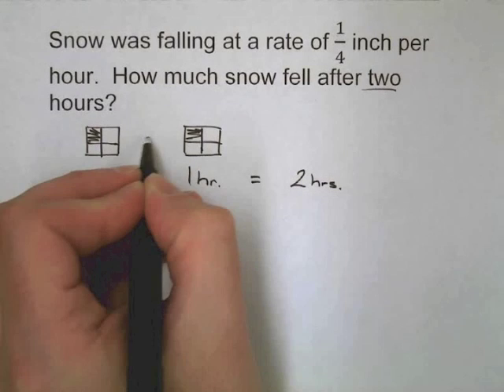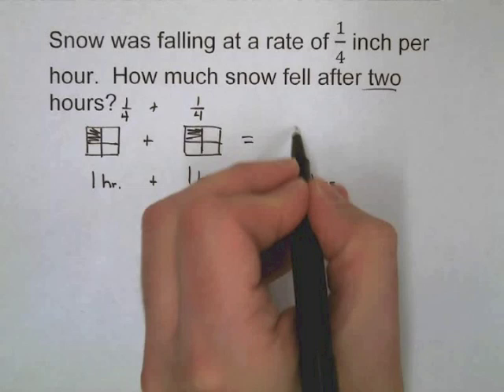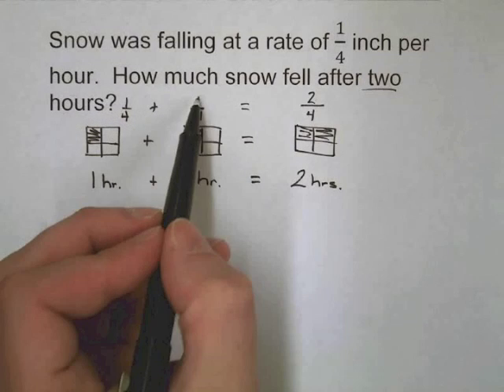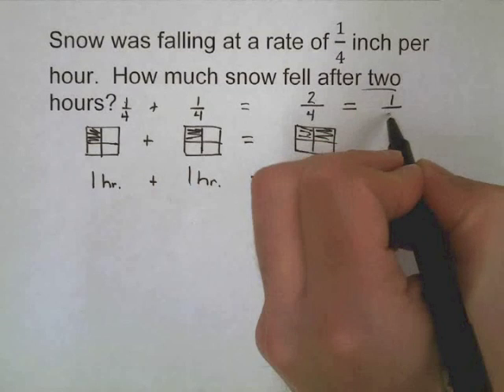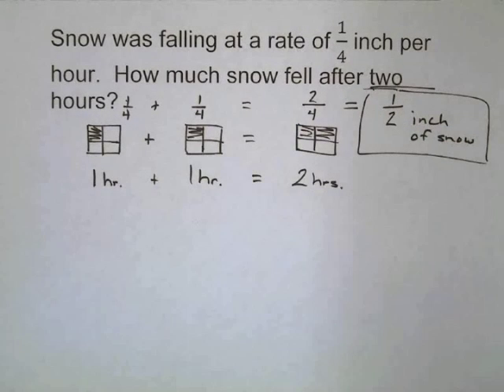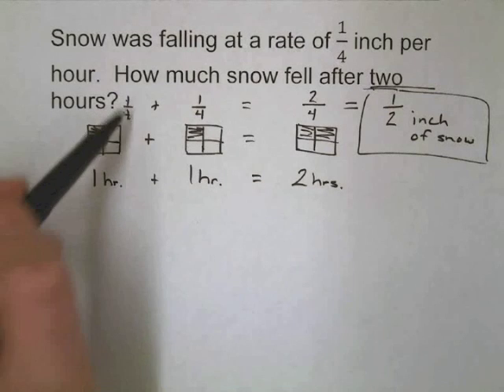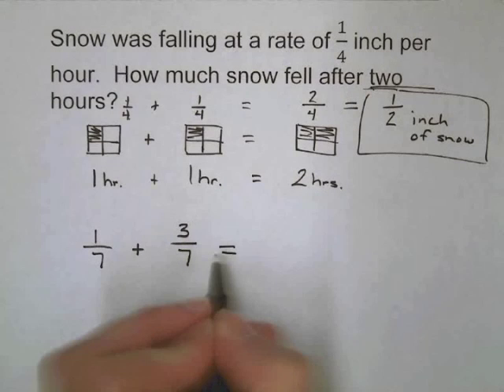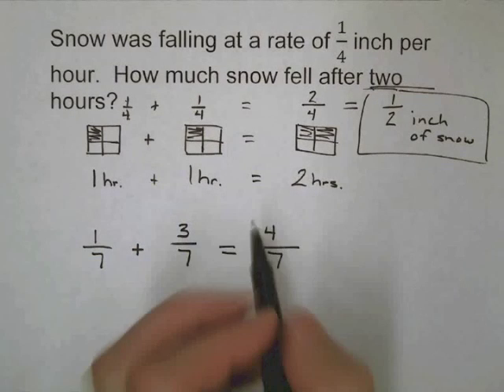L4-8 Example 1